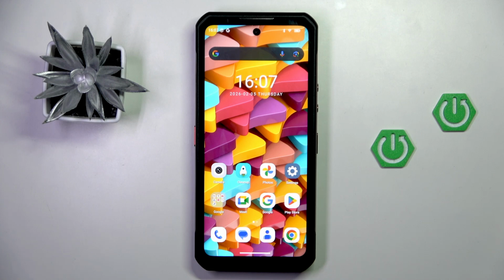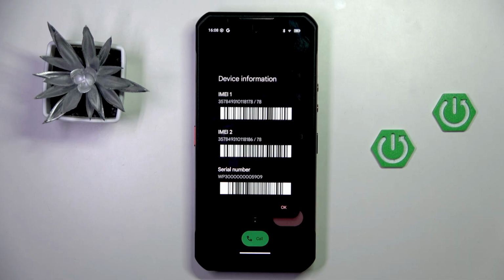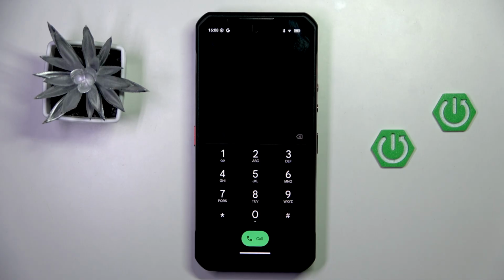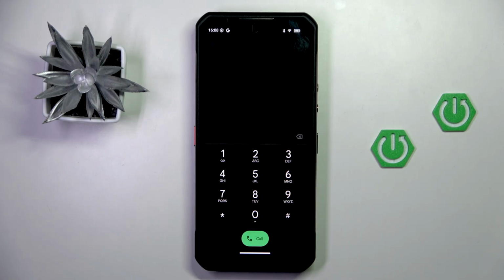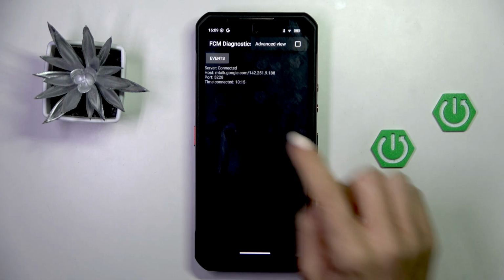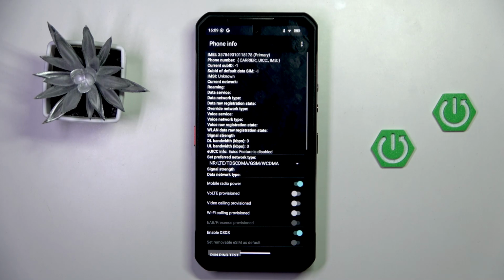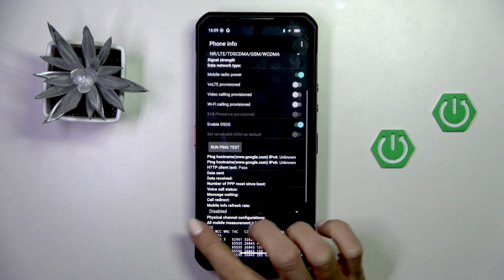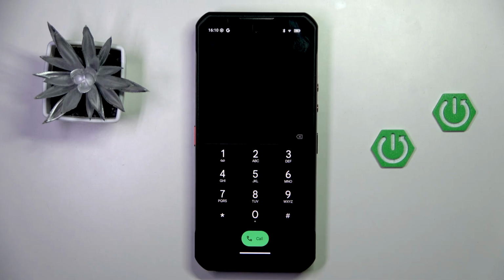How to Use Secret Codes on OUKITEL WP300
In this short video you’ll learn how to use secret dialer codes on the OUKITEL WP300 to quickly check device info and diagnostics. I show how to open the phone dialer and enter USSD/secret codes to view IMEI and serial number, list calendar events, open the FCM diagnostic panel, and access the Android testing menu with phone, usage and Wi‑Fi details. These built‑in codes let you run ping tests, see app usage stats and Wi‑Fi status without installing extra apps — perfect for quick troubleshooting and device checks on the OUKITEL WP300.

How to check IMEI and serial number on OUKITEL WP300?
How to open the testing menu on OUKITEL WP300?

0:00 Intro
0:06 Open the phone dialer / keypad
0:17 Check IMEI & serial with *#06#
0:48 View calendar entries with *#*#225#*#*
1:11 Open FCM diagnostic panel with *#*#426#*#*
1:35 Testing menu (phone info, stats, Wi‑Fi) with *#*#4636#*#*
2:25 Wrap up & tips